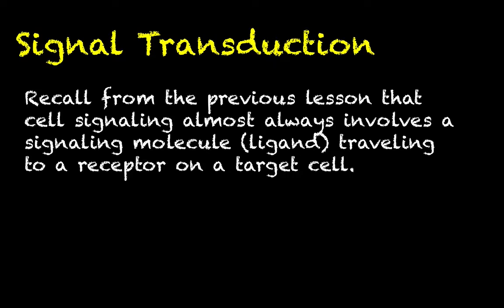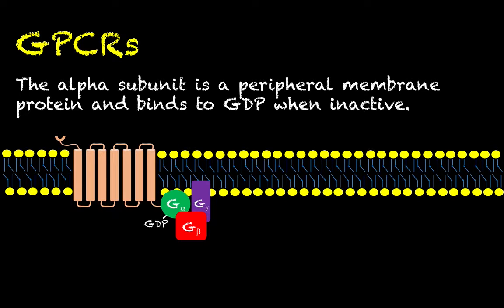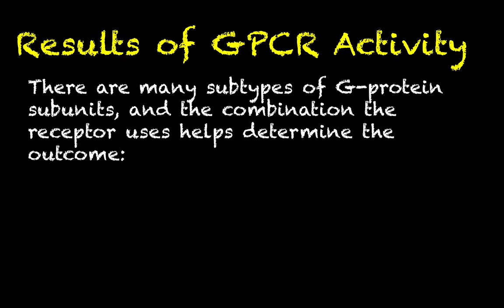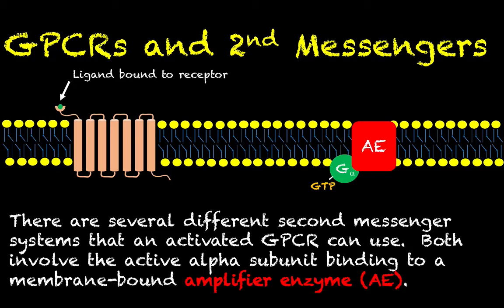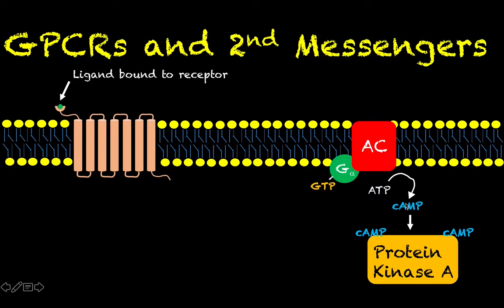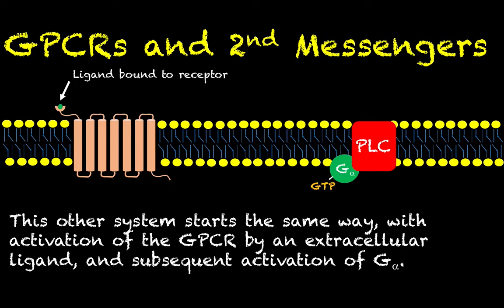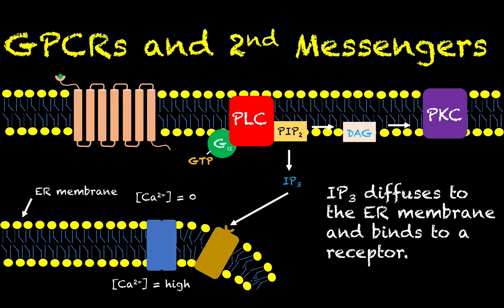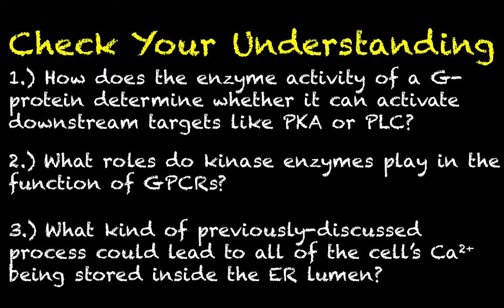Human Physiology # 38 - G-protein Coupled Receptors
In this video I introduce GPCRs and the two most common second messenger systems they activate.